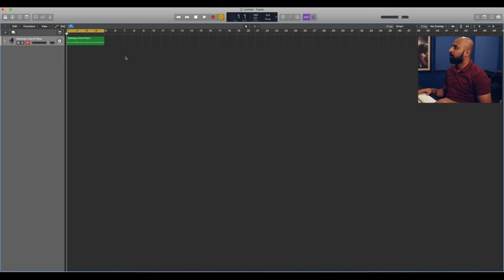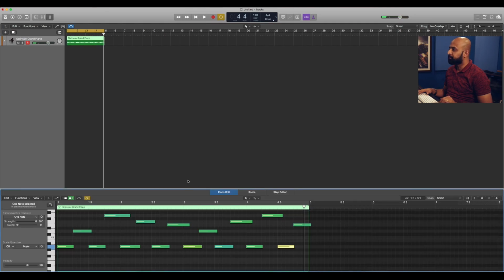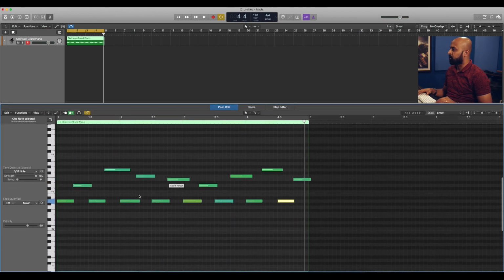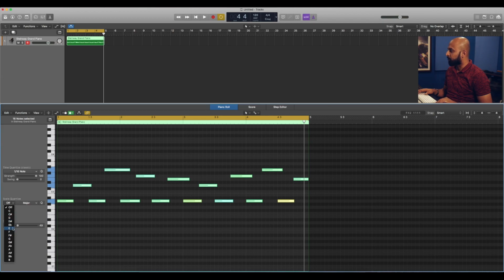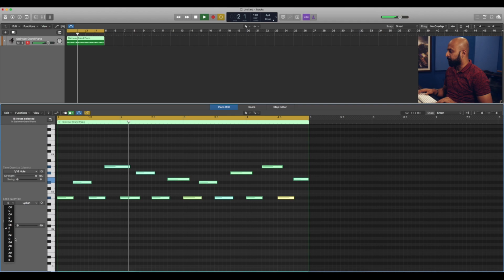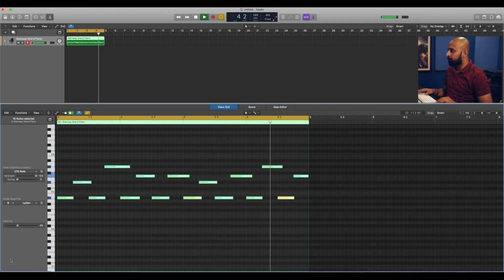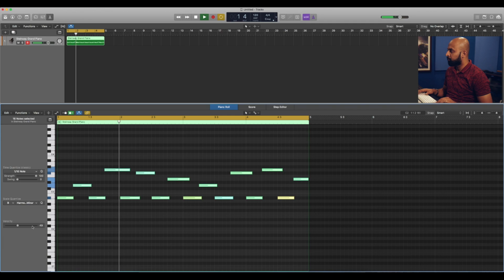How to use scale quantisation in Logic Pro X